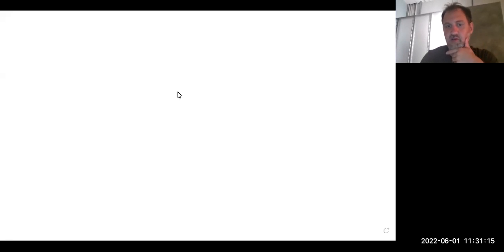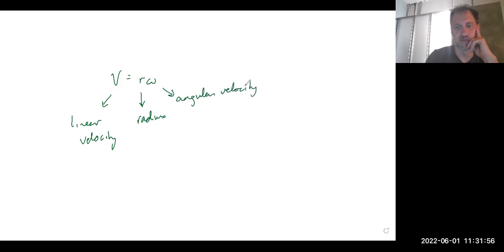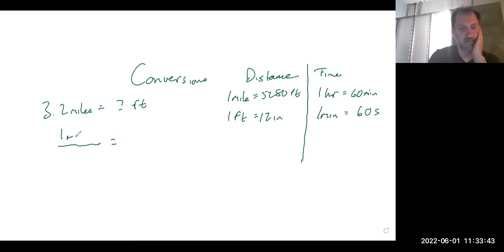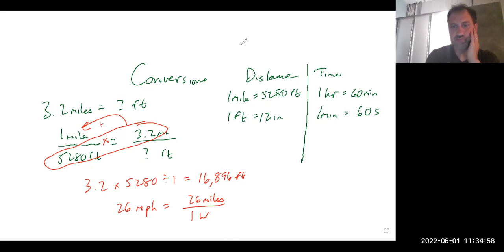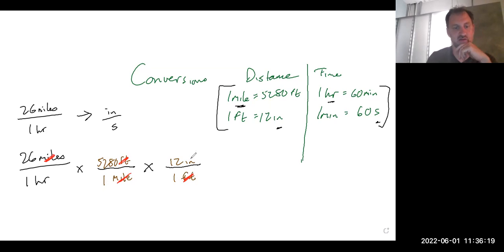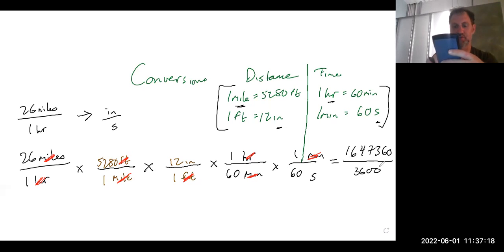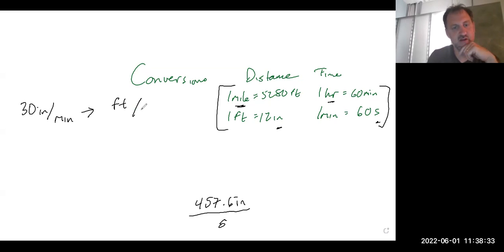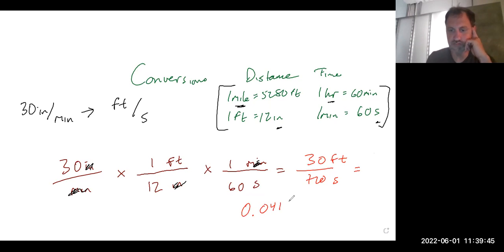Conversions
Quick refresher on how to do conversions for angular velocity problems